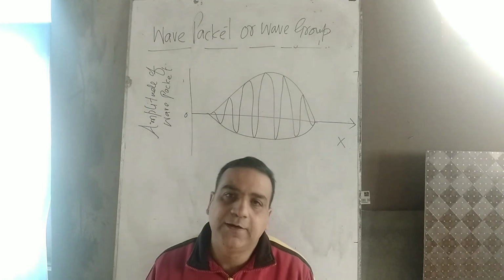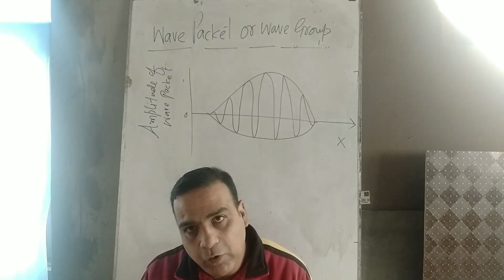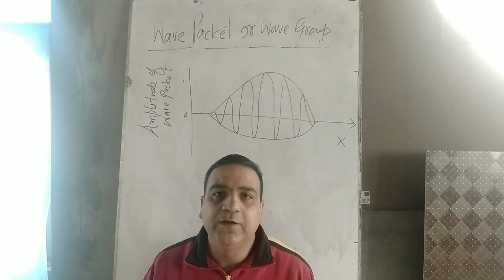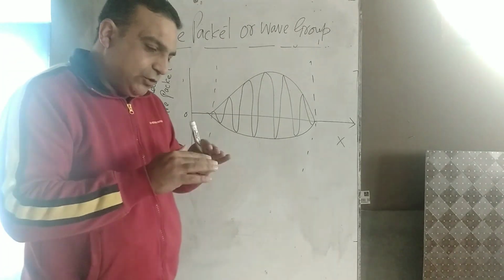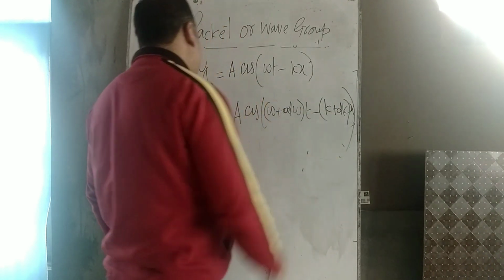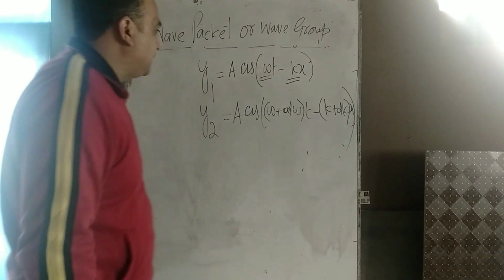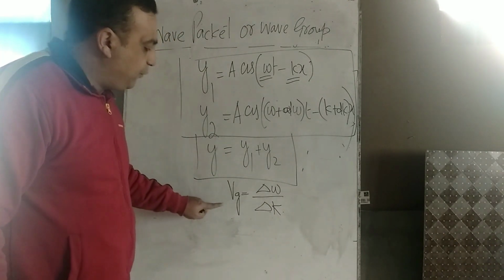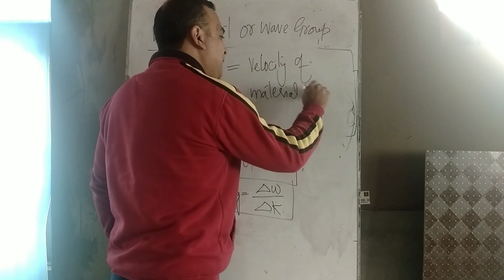wave Packet or Group of waves